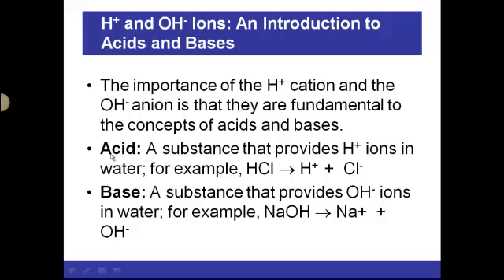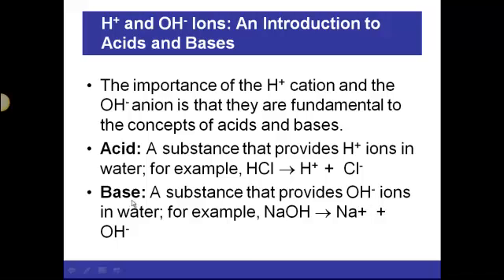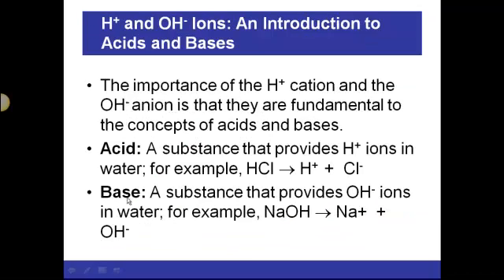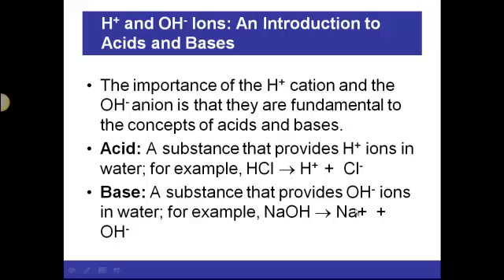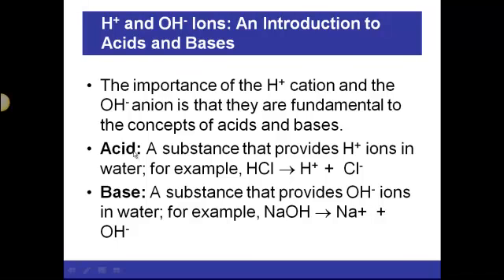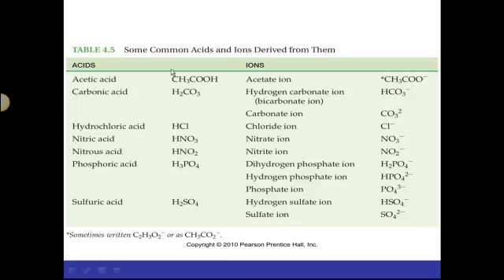acids bases and salts 1